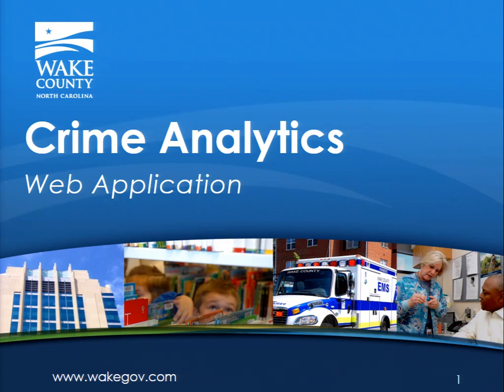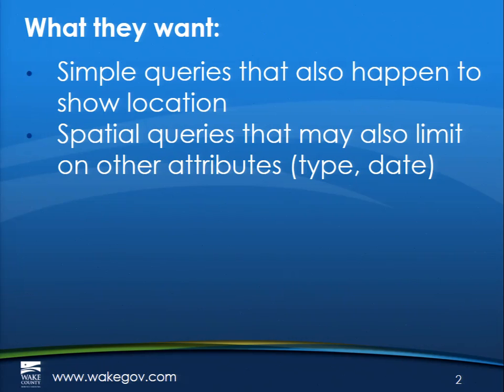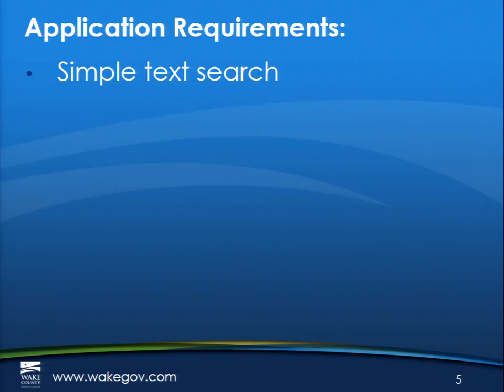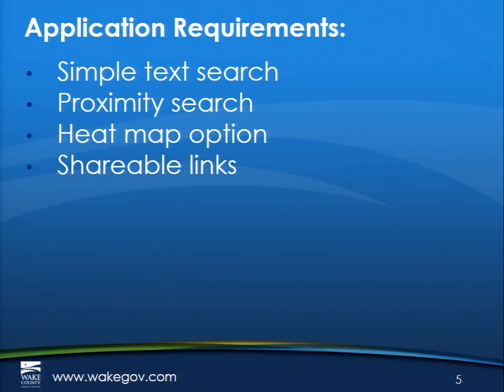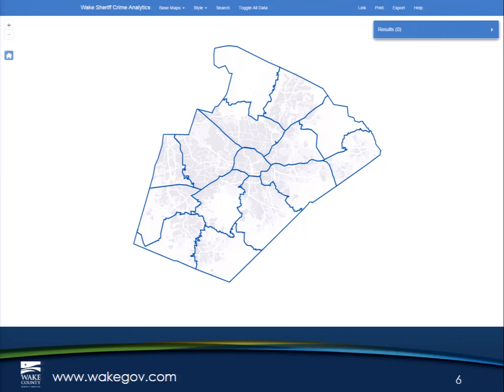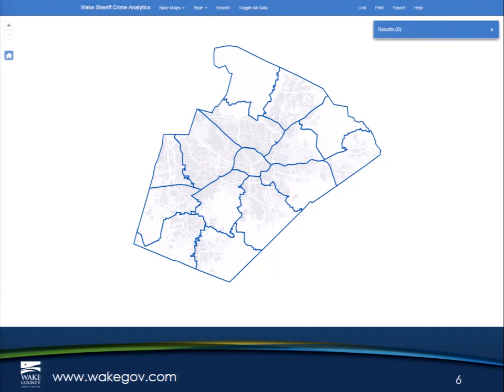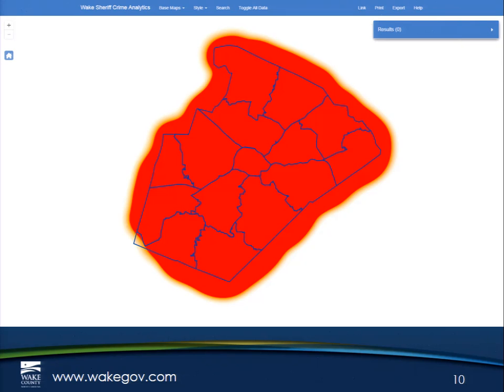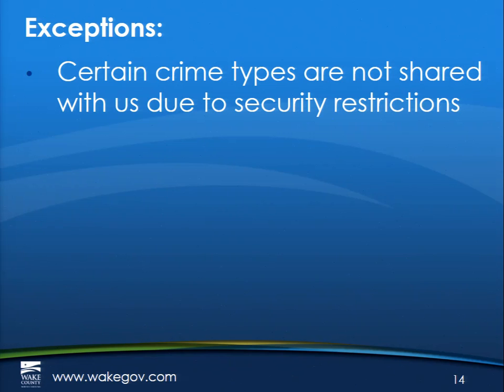Wake County Crime Analytics Web Application